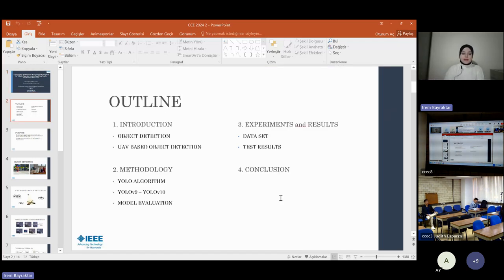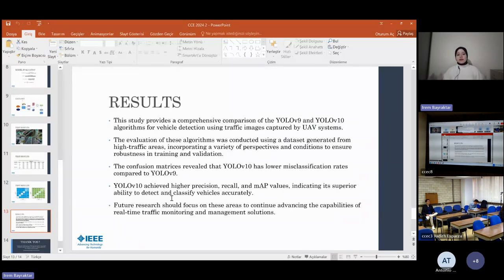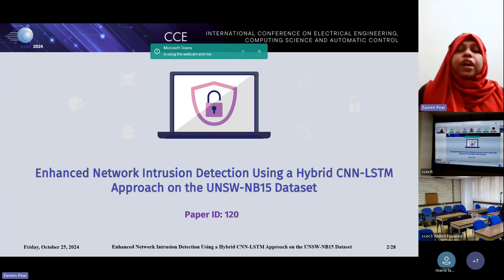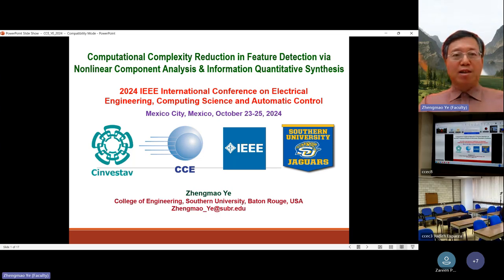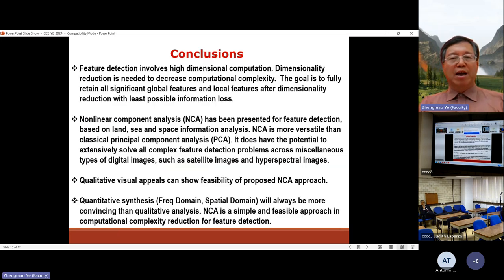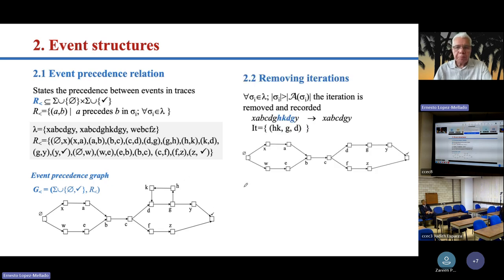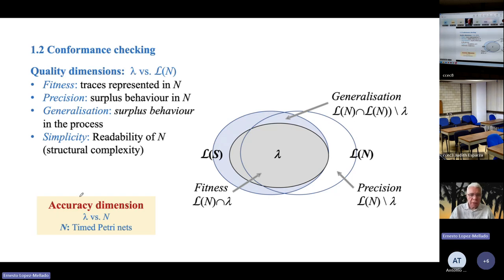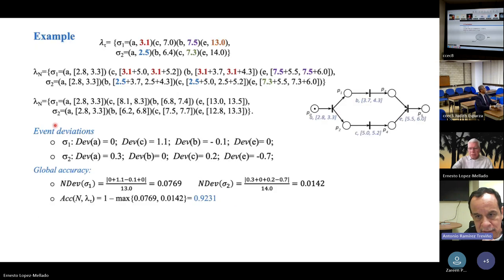ROOM 3 CS3 Computer Science and Computer Engineering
Murat Bakirci and Irem Bayraktar.

Comparative Performance of YOLOv9 and YOLOv10 for Vehicle Detection towards Real-Time Traffic Surveillance with UAVs

Maria Laura Miranda Leon, Jesús Carlos Pedraza Ortega, Marco Antonio Aceves Fernandez and Juan Manuel Ramos Arreguin.

A Comparative Analysis of Object Detection Models for Drowsiness Detection: Evaluating Raw, Processed, and Hybrid Image Datasets with Faster R-CNN

Zareen Tasnim Pear and Hafsa Binte Kibria.

Enhanced Network Intrusion Detection Using a Hybrid CNN-LSTM Approach on the UNSW-NB15 Dataset

Zhengmao Ye.

Computational Complexity Reduction in Feature Detection via Nonlinear Component Analysis and Information Quantitative Synthesis

Ernesto Lopez-Mellado and Néstor Martínez-Medina.

Synthesis of WFN from Reduced Event Logs based on Event Precedence Structures

Marina Montes-Partida and Ernesto Lopez-Mellado.

Accuracy Measures for Timed Petri Nets